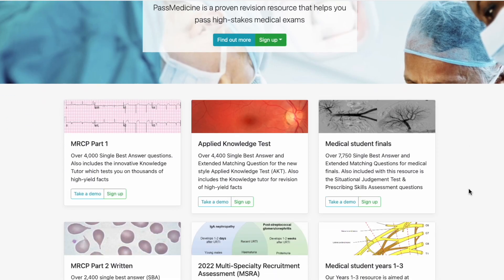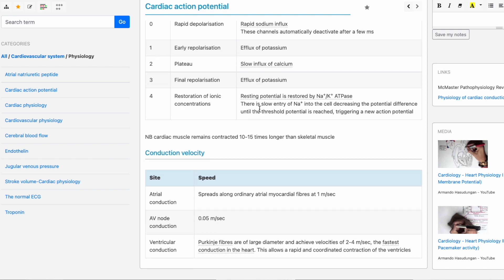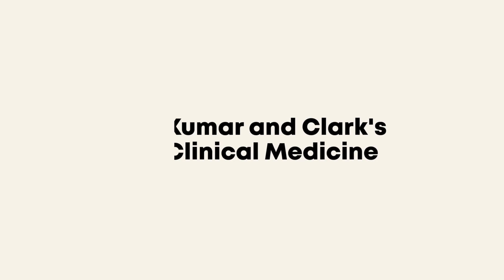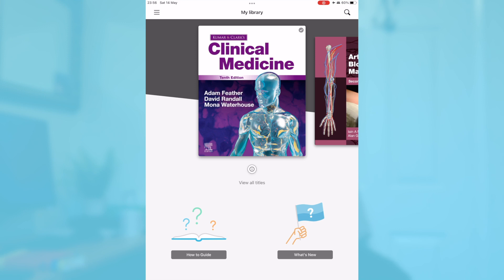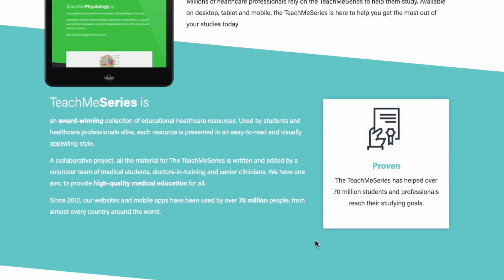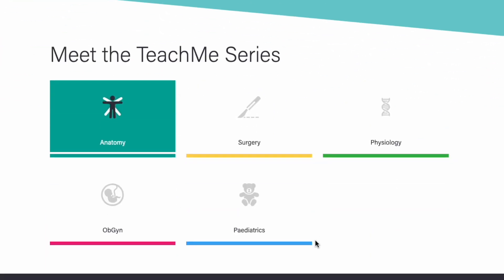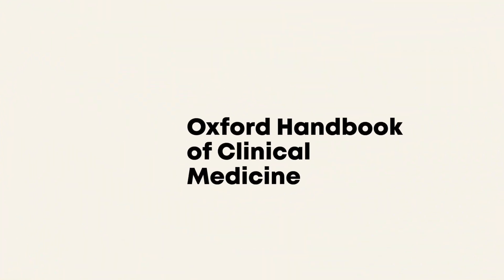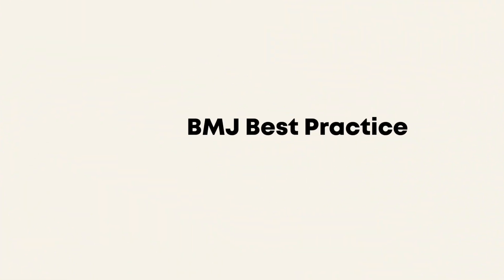Resources Every Medical Student Must Be Using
With so many resources available online nowadays, it can be confusing to know which ones are worth spending your time and effort going through. Let's face it, there's just not enough time to go through all the resources and even in an ideal world, you shouldn't be studying everything related to clinical medicine you see. Some content can be out of date or incorrect, some are just not good enough to spend your time on. In this video, I will go over the best resources I recommend that you use to study clinical medicine in medical school.